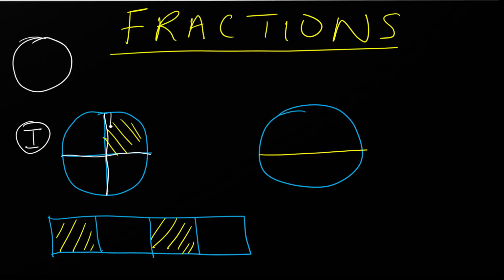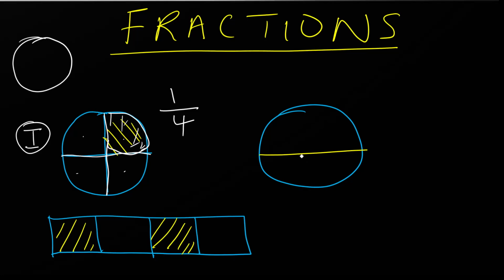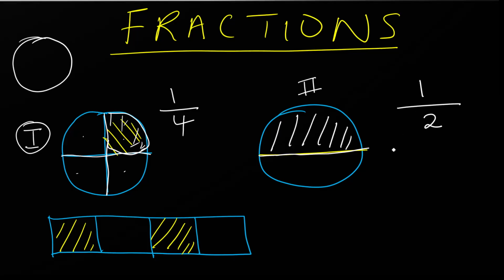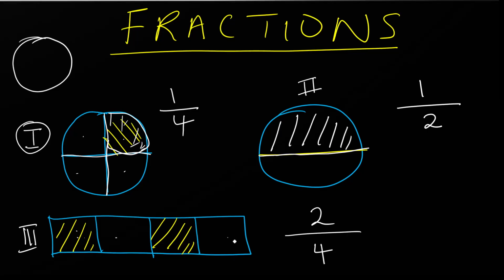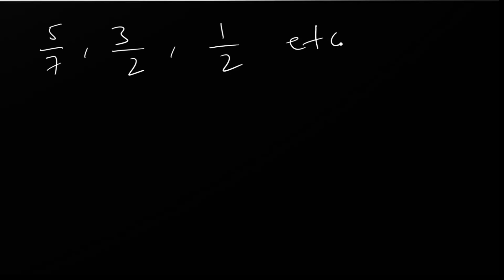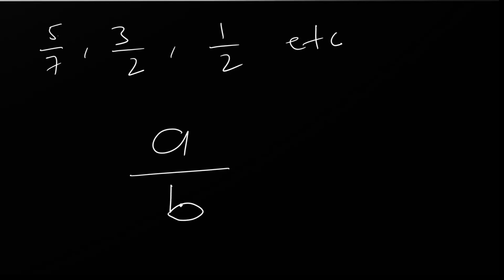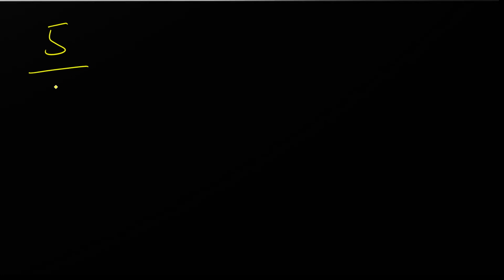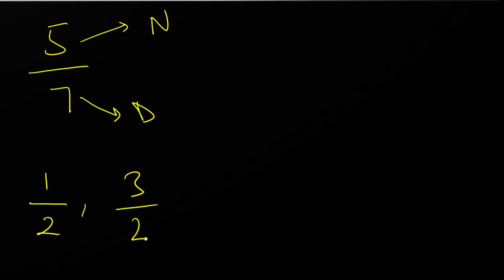Canada | Introduction To Fractions | GRADE SIX